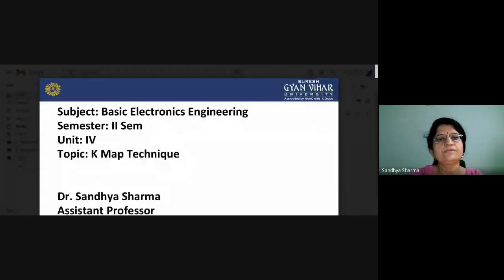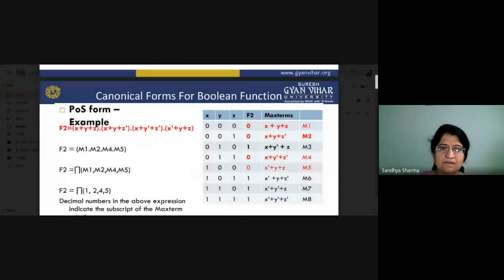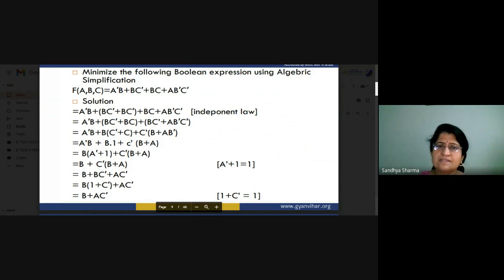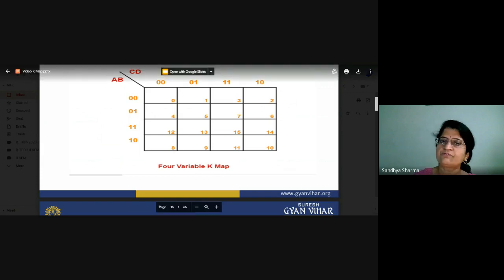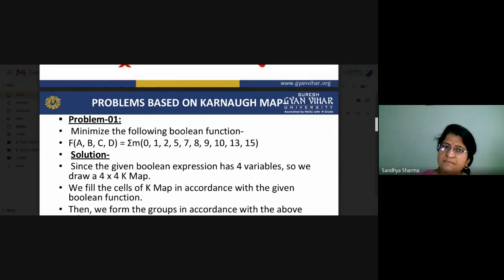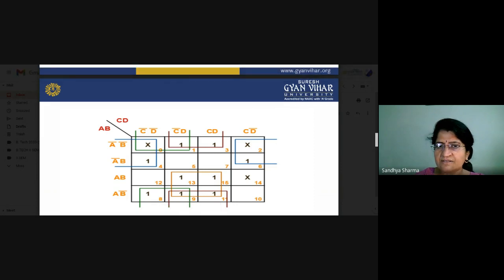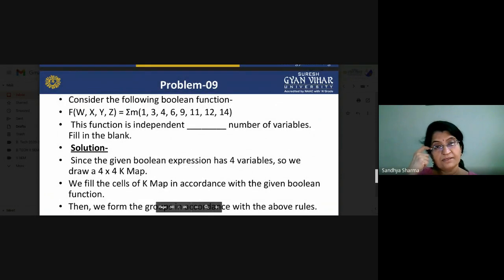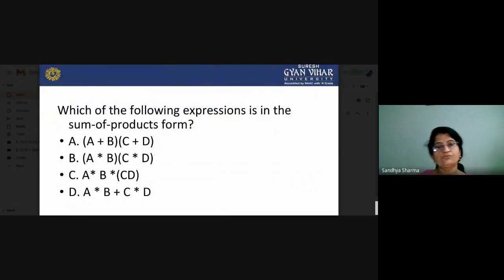K Map technique numericals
Dr. Sandhya Sharma School of Engineering and Technology, Suresh Gyan Vihar University, Jaipur, Rajasthan

The K-map method of solving the logical expressions is referred to as the graphical technique of simplifying Boolean expressions. K-maps are also referred to as 2D truth tables as each K-map is nothing but a different format of representing the values present in a one-dimensional truth table. The Karnaugh map reduces the need for extensive calculations by taking advantage of humans' pattern-recognition capability. It also permits the rapid identification and elimination of potential race conditions.
The required Boolean results are transferred from a truth table onto a two-dimensional grid where, in Karnaugh maps, the cells are ordered in Gray code, and each cell position represents one combination of input conditions. Cells are also known as minterms, while each cell value represents the corresponding output value of the boolean function. Optimal groups of 1s or 0s are identified, which represent the terms of a canonical form of the logic in the original truth table. These terms can be used to write a minimal Boolean expression representing the required logic.
Karnaugh maps are used to simplify real-world logic requirements so that they can be implemented using a minimum number of logic gates. A sum-of-products expression (SOP) can always be implemented using AND gates feeding into an OR gate, and a product-of-sums expression (POS) leads to OR gates feeding an AND gate. The POS expression gives a complement of the function (if F is the function so its complement will be F'). Karnaugh maps can also be used to simplify logic expressions in software design. Boolean conditions, as used for example in conditional statements, can get very complicated, which makes the code difficult to read and to maintain. Once minimized, canonical sum-of-products and product-of-sums expressions can be implemented directly using AND and OR logic operators.